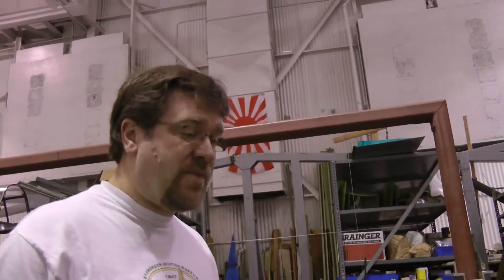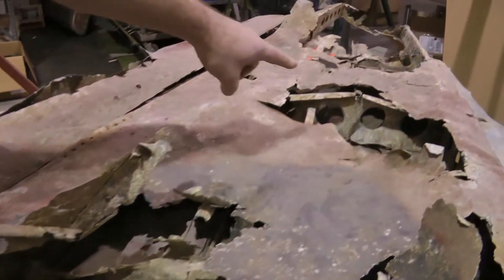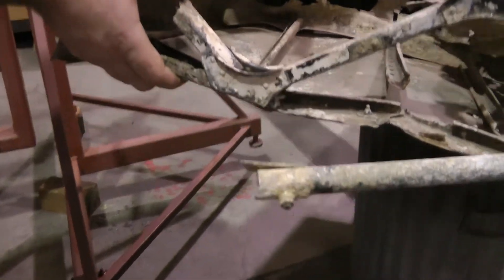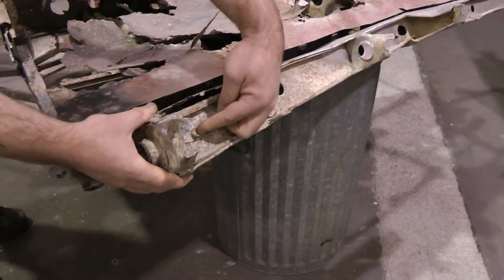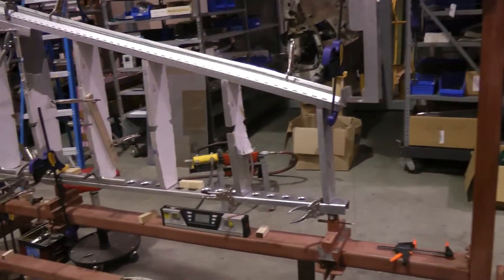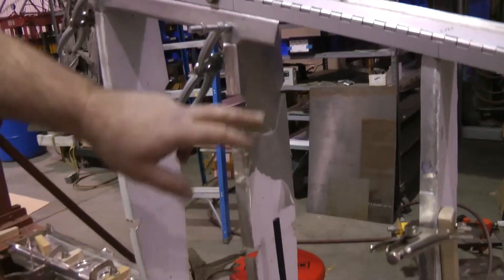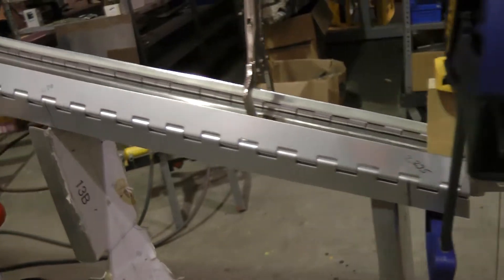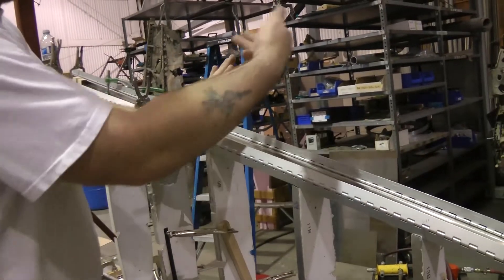A6M3-32 Zero Horizontal stabilizer rebuild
Ben describes the process involved in rebuilding a new stabilizer from a wrecked original piece